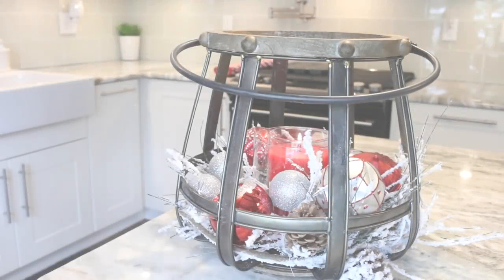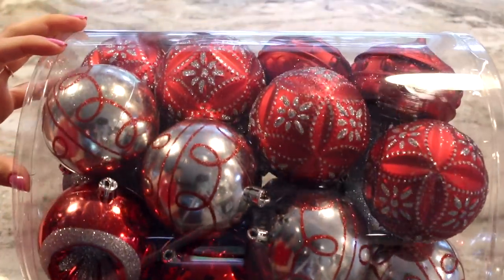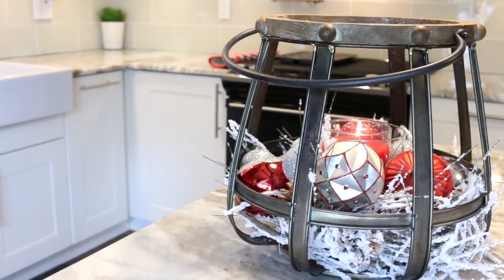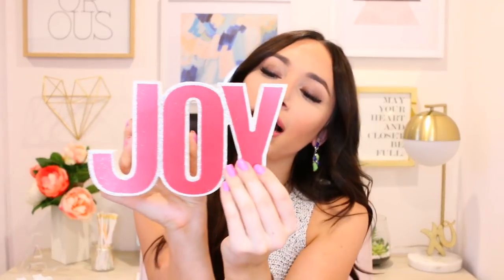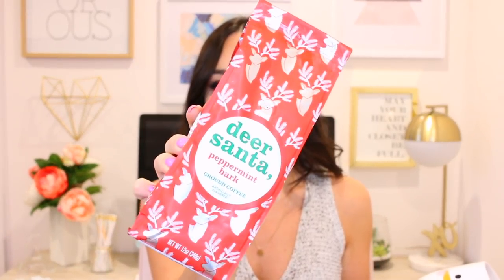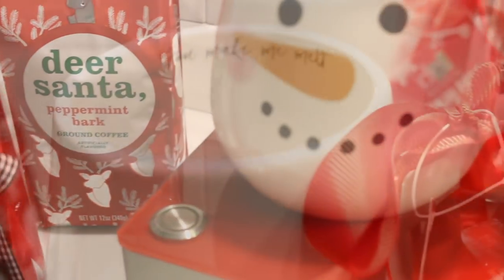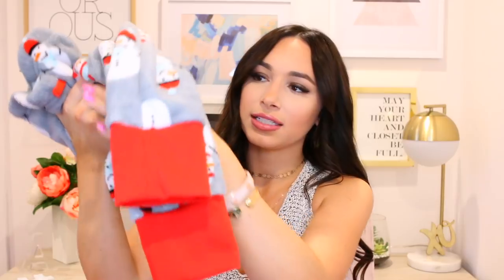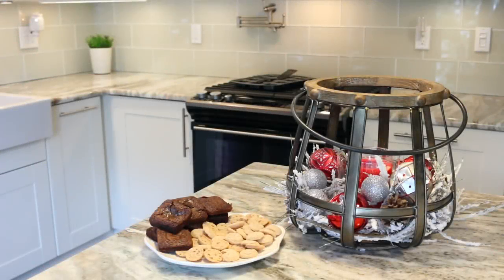CHRISTMAS DECOR HAUL, DIY, AND GIFT IDEAS 2017! | GORDMANS | Alexandra Beuter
Christmas is going to be here before you know it! Check out affordable gift ideas, a home decor haul, and even a DIY holiday centerpiece! All products featured have amazing prices and are all available at Gordmans.

Hi! I'm Alexandra Beuter. I share videos on D.I.Y. home decor and clothing projects, lifestyle, beauty, and more!